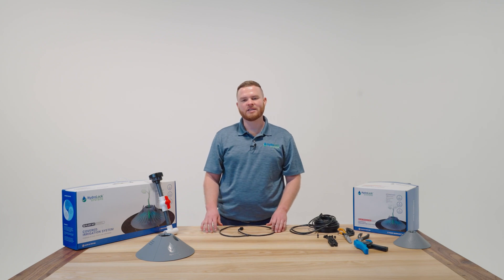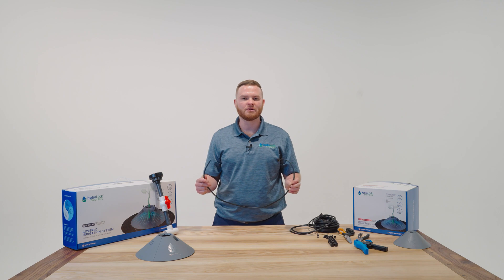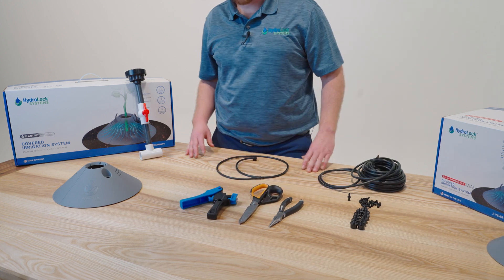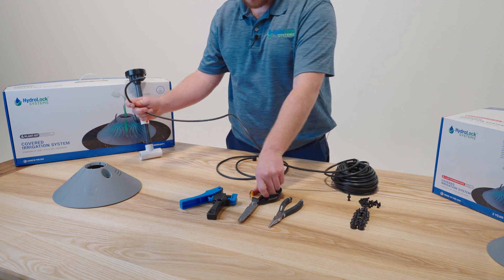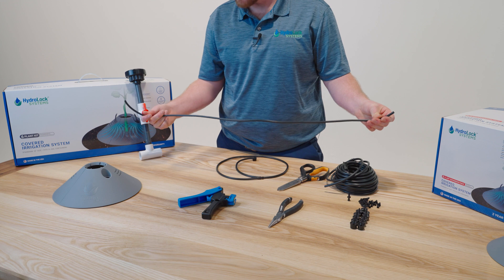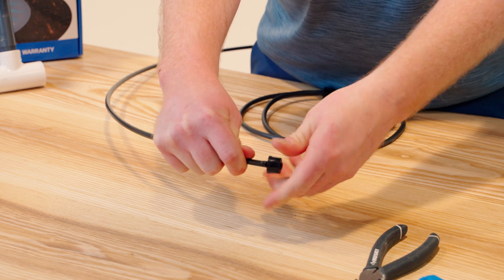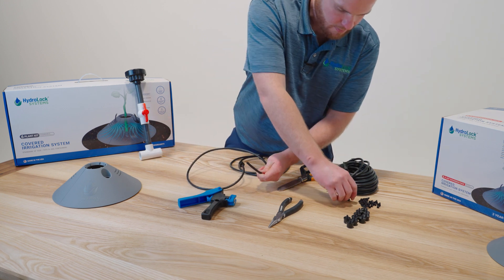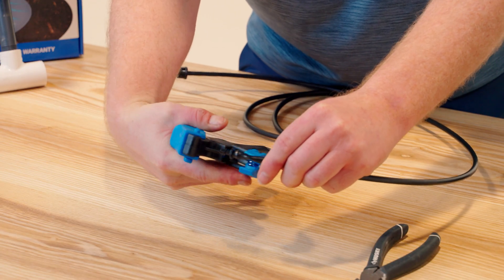Quick Connect Assembly Line - HydroLock Irrigation Installation (Pt. 6)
HydroLock Covered Irrigation is the easiest and most effective top feeding system for serious growers. HydroLock helps growers conserve water, reduce nutrient waste, and reduce indoor humidity! Irrigate like a PRO today with HydroLock.